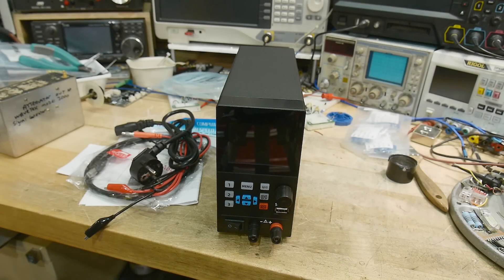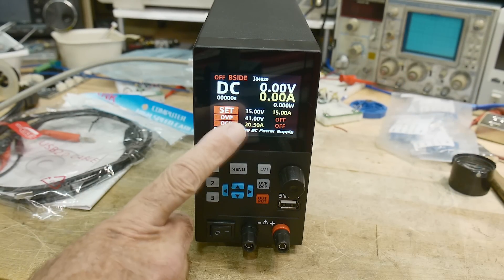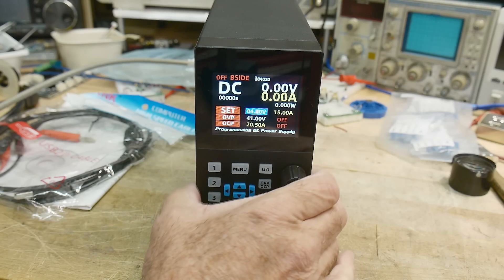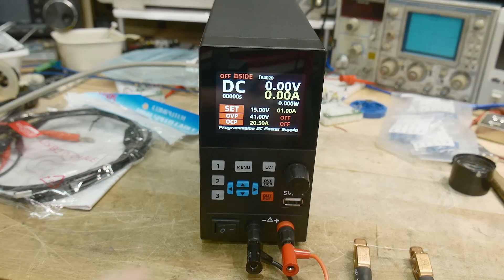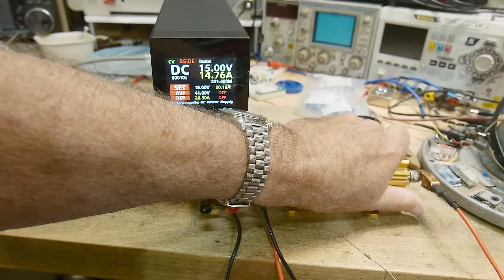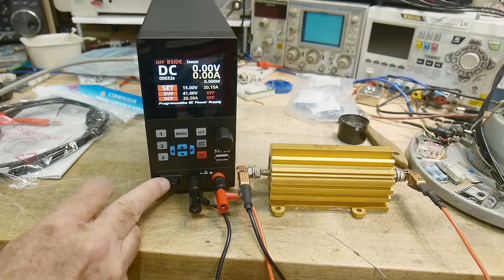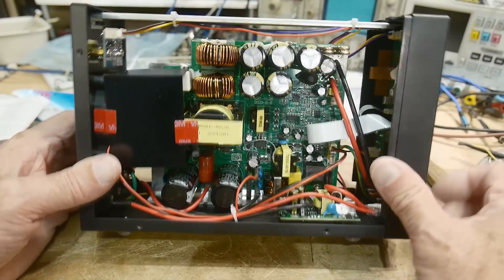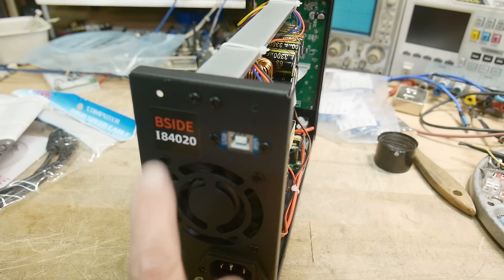#1941 I84020 BSIDE Bench Power Supply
Episode 1941
sent into the channel for review